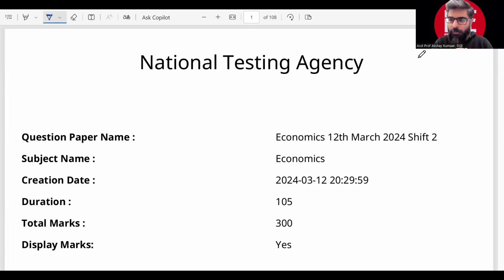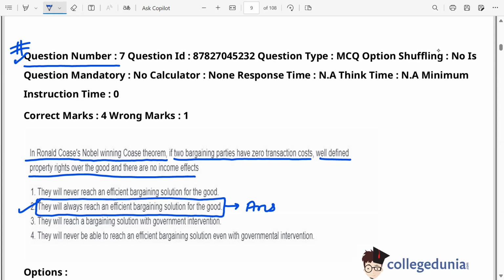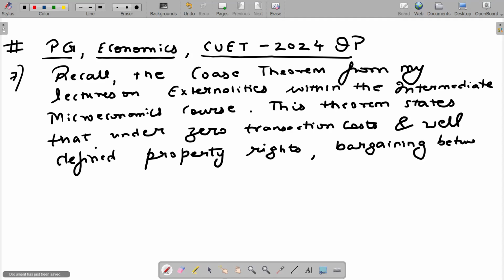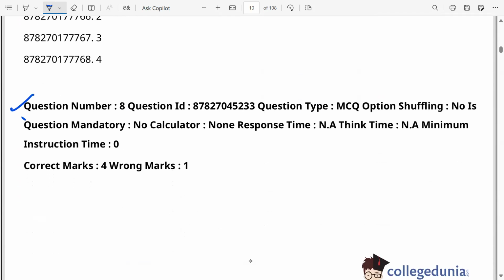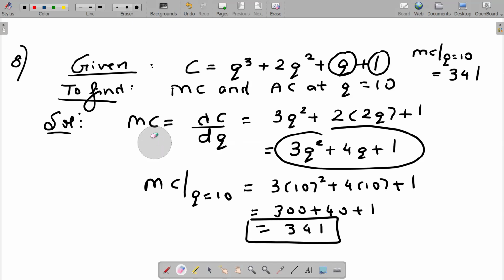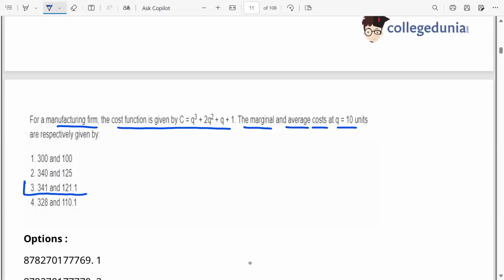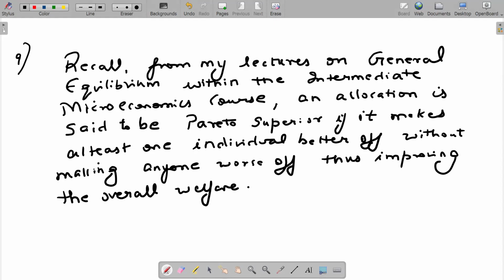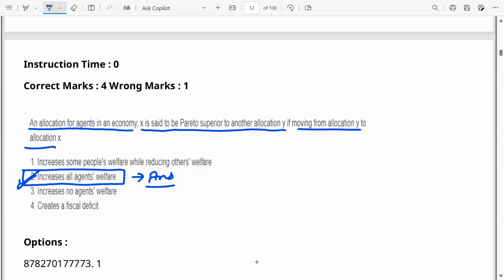PG CUET ECONOMICS EXAM-2024 SOLVED VIDEO-3 BY AKSHAY SIR, DSE. FOR COMPLETE COURSE, WA: 9873550745